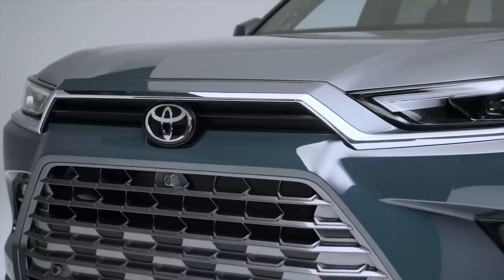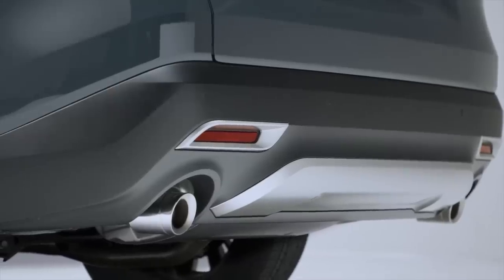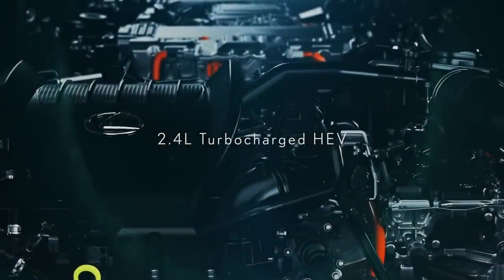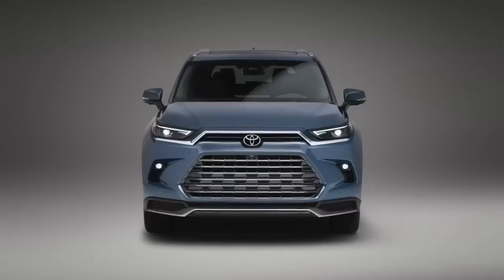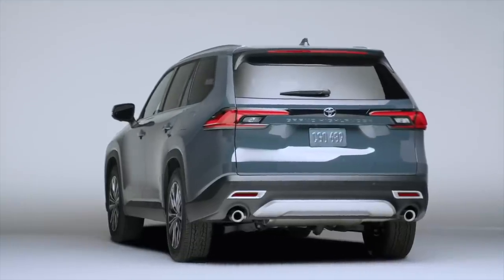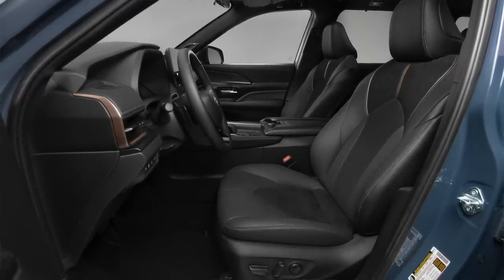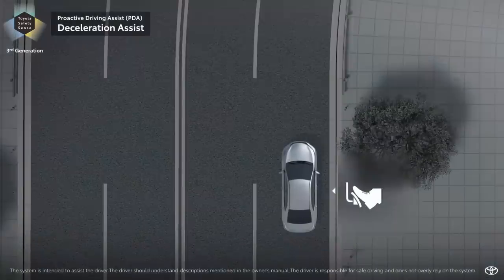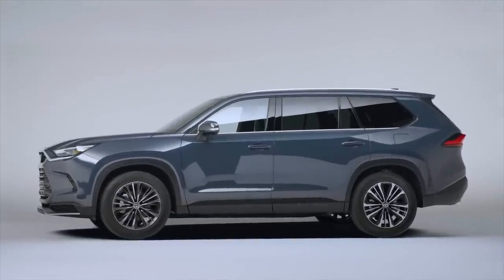All-new 2024 Toyota Grand Highlander // First look and features!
This is a Motormouth couple car review first-look at the all-new 2024 Toyota Highlander larger 3-row SUV. The Grand Highlander is available with three powertrain options and standard AWD. A 2.4L turbo gas engine, a 2.5L hybrid and a Hybrid Max powertrain with 362 horsepower and 400 lb-ft of torque. All three powertrains come with three drive modes, sport, eco and normal. Three multi-terrain select modes are standard on the gas and Hybrid Max models, mud & sand, rock & dirt and snow. The Hybrid Max powertrain can tow 5,000 pounds which is similar to what the Hyundai Palisade and Kia Telluride can tow. Although Toyota hasn’t announced the horsepower and torque of the gas model or less powerful hybrid, we can assume it’s the same as the NX and RX 350 powertrain which is a 4-cylinder with an 8-speed automatic transmission, 275 horsepower and 317 lb-ft of torque.  The 2.5L hybrid powertrain if the same as the RX hybrid will have 246 horsepower and 233 lb-ft of torque. The NX hybrid has a little less combined horsepower at 240, so we’ll see where this ends up once Toyota announces the horsepower and torque numbers for those two models.You can tell that Toyota has elevated the interior of the Grand Highlander compared to the Highlander, it comes standard with a 12.3” touchscreen with wireless Apple Carplay and Android and an available 12.3” digital driver display. The configurable centre console can fit a tablet with the internal tray removed and also features a wireless charger, two USB ports and three cup holders including one capable of holding a larger water bottle. In the second row, the base trim comes with a bench seat, available captain’s chairs, there is an air condition control panel and separate left/right USB ports placed together on the top of the console end.
In the third row, Toyota says, an adult will fit back there and there are individual USB ports. Across all three rows, the Grand Highlander has 13 cup holders and 7 USB-C charge ports. This includes, activating your headlights, locking and unlocking the doors and remotely starting your vehicle.
The Grand Highlander has 3 trims available across the three different powertrains. XLE, Limited and Platinum.
The Grand Highlander XLE trim has 18” wheels, a black painted grille, roof rails, heated outer mirrors, SoftTex upholstery, heated power front seats, a heated steering wheel, a 7” multi-information display,  wireless charger and a power liftgate. Moving up to the Grand Highlander Limited trim opens you up to many more features including power folding side-view mirrors, LED fog lamps, LED daytime running lights, leather seating, driver seat memory, a 12.3” digital driver display, heated and ventilated front seats, a panoramic sunroof, ambient lighting, heated rear seats and a power liftgate with kick sensor. The Grand Highlander Platinum trim gets you all those extra features like puddle lamps, paddle shifters for the gas and Hybrid Max models, heated and ventilated second row seats, a head-up display, panoramic view monitor and a digital rearview mirror.
There aren’t a lot of interior colour options, black SofTex and available black leather but the Hybrid Max Platinum model will get an Ultra-suede with leather trim interior, you will have the option of two colours, black or Portobello. Toyota has not shared any fuel economy numbers yet. Pricing and an on-sale date will be announced sometime this summer.